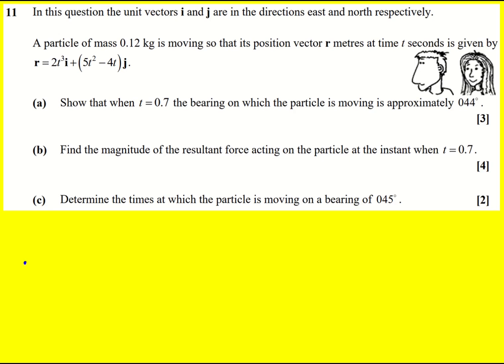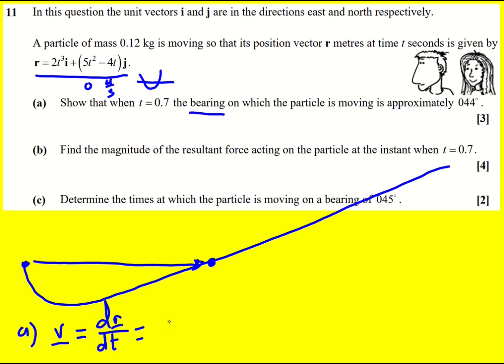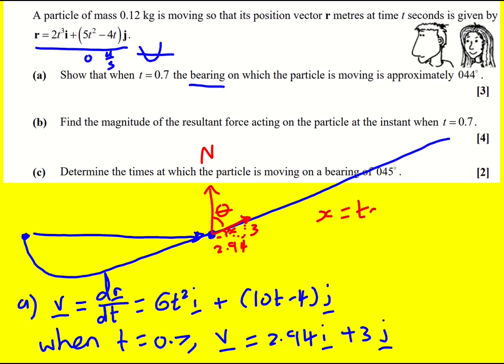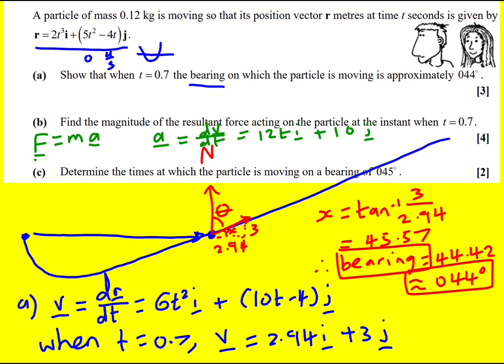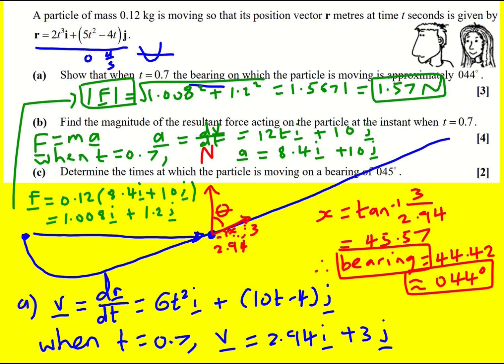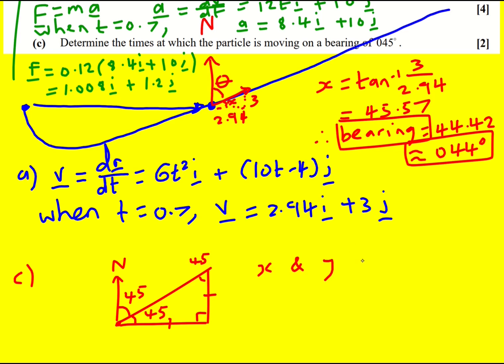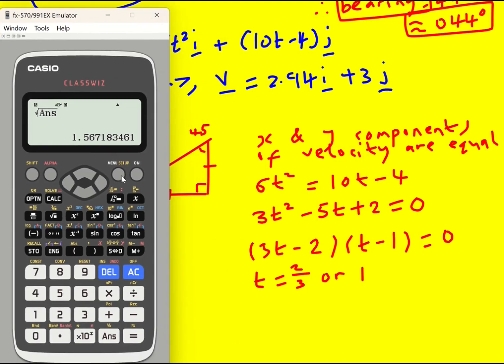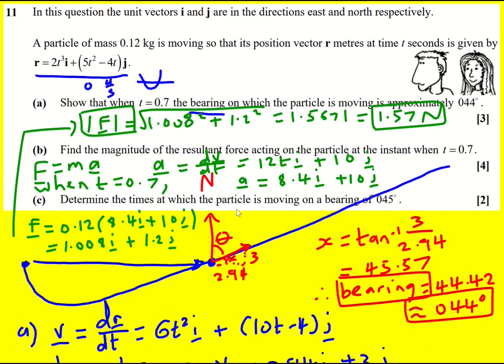AL OCR Sample paper 3 pure/mechs q11 (Maths A Level)